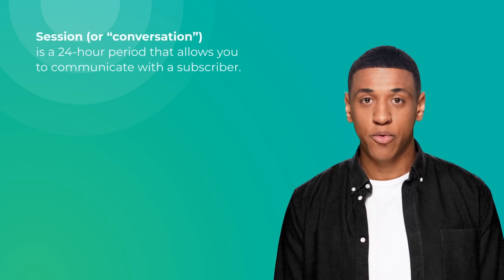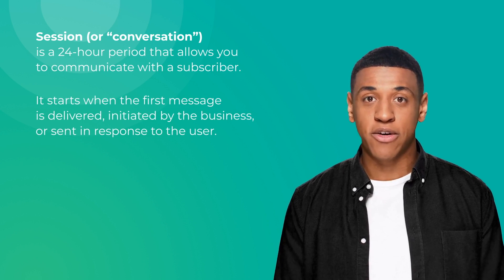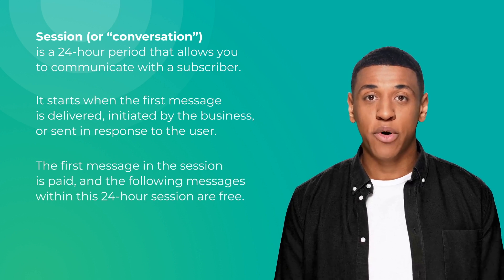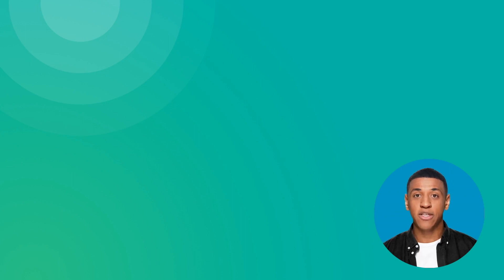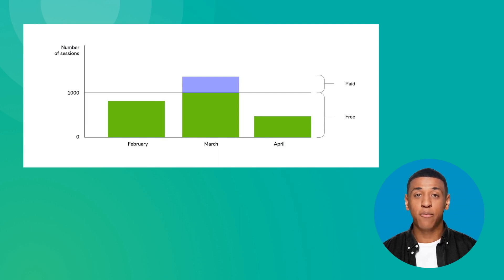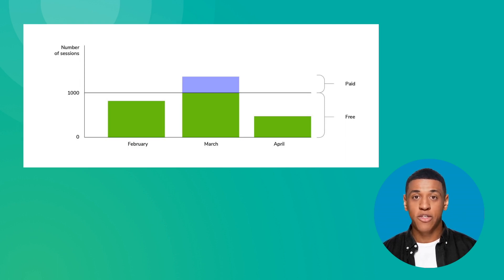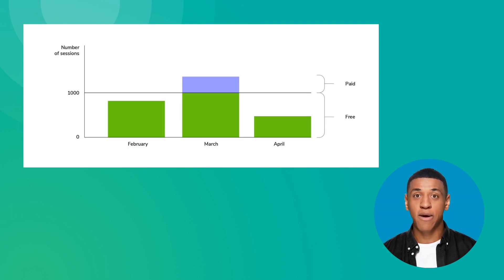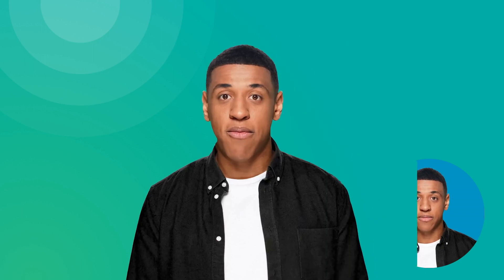Lesson 2. WhatsApp Pricing Policy and Pricing Plans